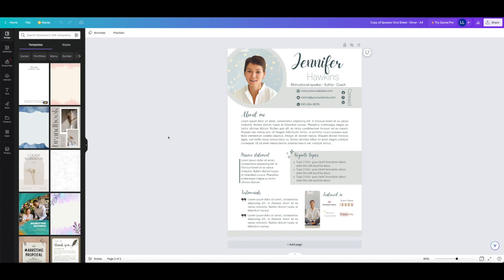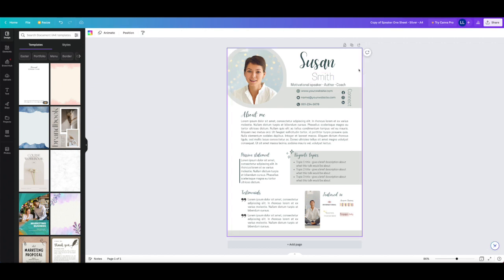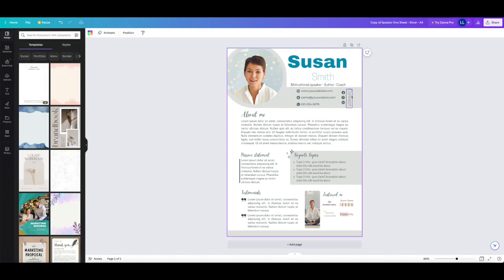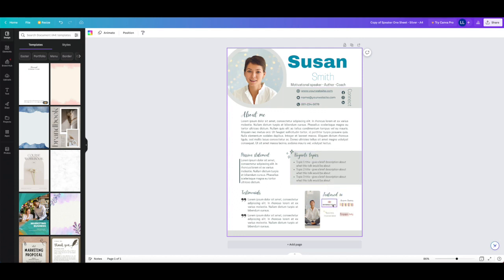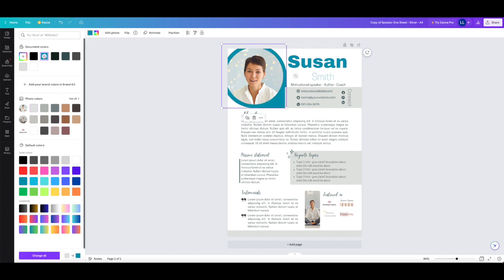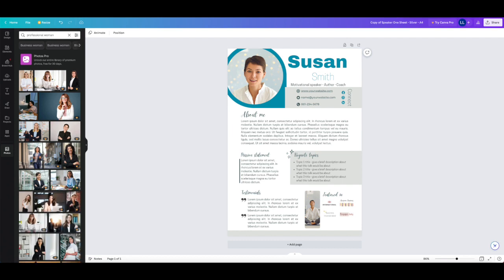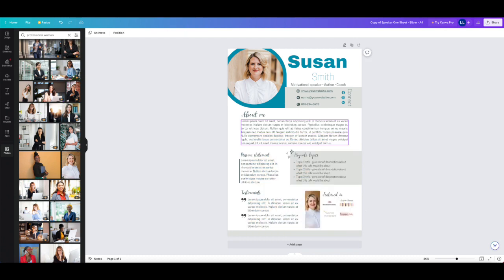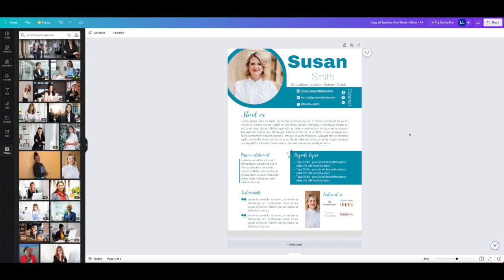Canva basics tutorial for beginners || How to change text, colours and photos in a template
This video tutorial will show you some of the most important basics in Canva when using a Canva template and customising it with your own colours and pictures. You will learn:

00:00 - Start
00:50 - How to change text: the font, size and colour
02:49 - How to add links to text and graphics
04:35 - How to change the colour of graphics and shapes
05:36 - How to change photos